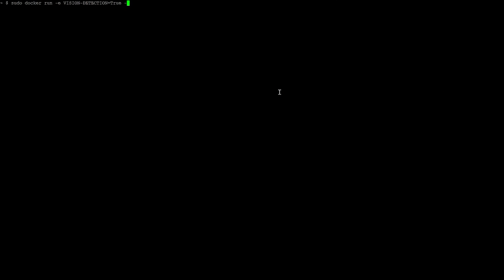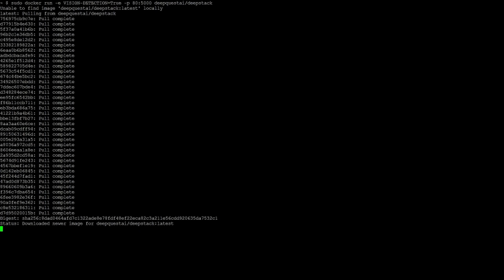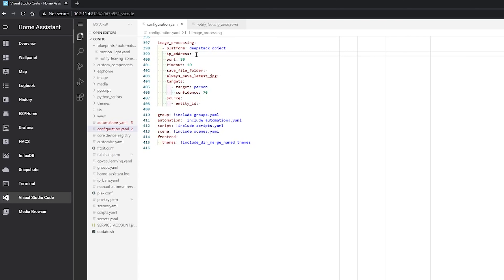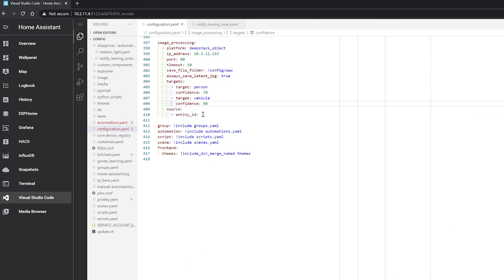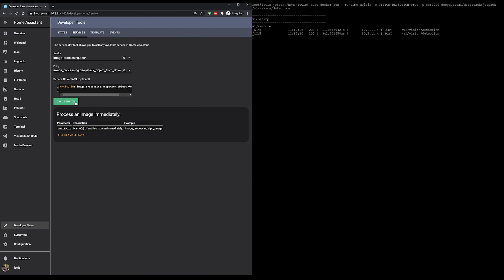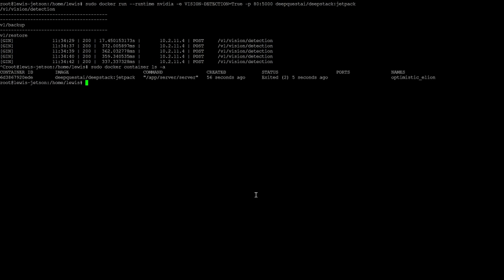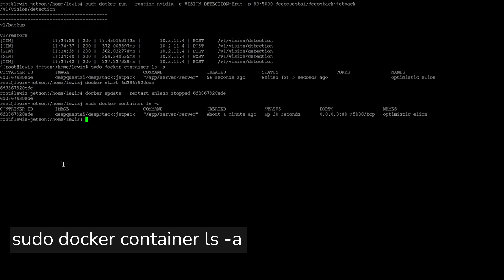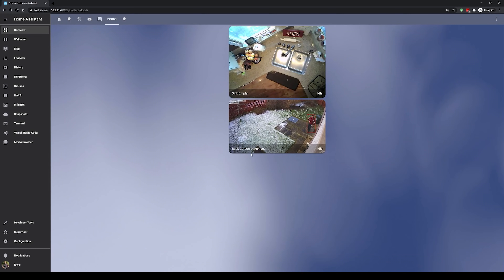MORE Object Detection with Home Assistant - Deepstack install and configuration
Home Assistant with Deepstack is an excellent way to add object detection and even face detection and recognition, to any camera in your Home Assistant setup. I'll take you through and show you all the steps you need to take to install Deepstack and configure it with Home Assistant. We will also talk about some of the difference when compared with DOODS/TensorFlow.

NVIDIA Jetson Nano:
amzn.to/3qs3Q6k

EVERYWHERE YOU CAN FIND ME:
Everything Smart Home Community Discord: